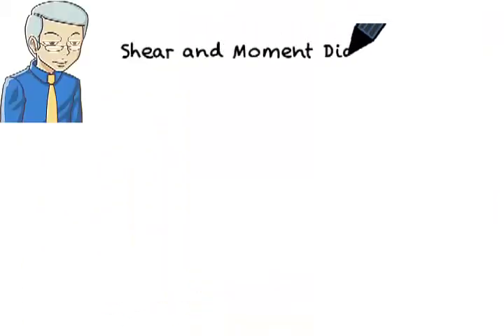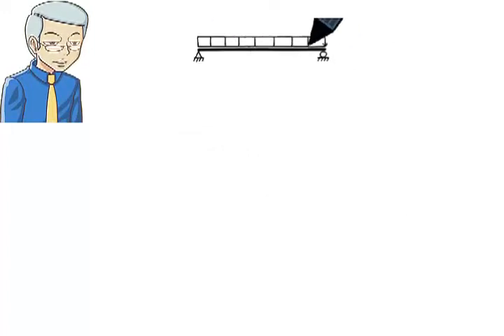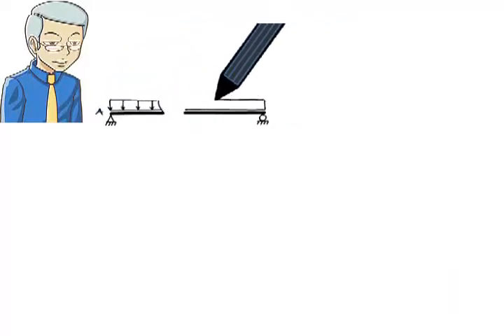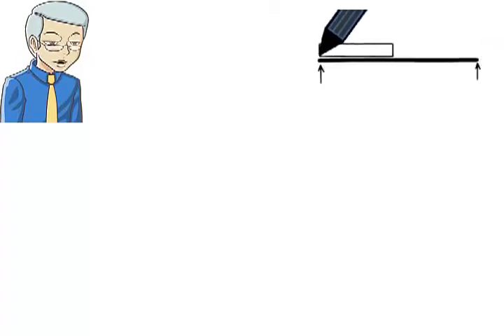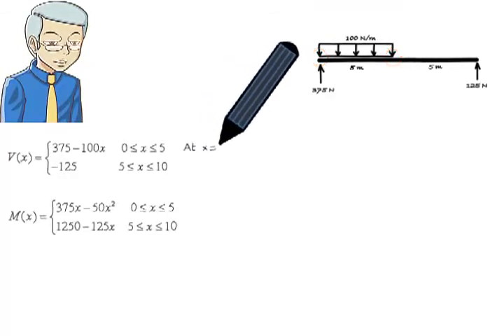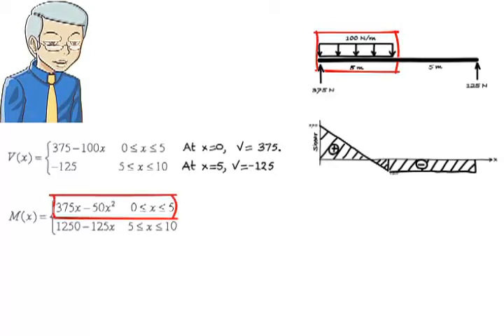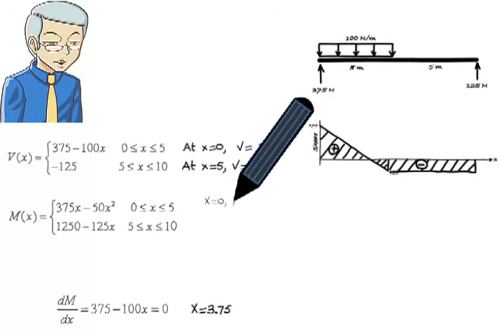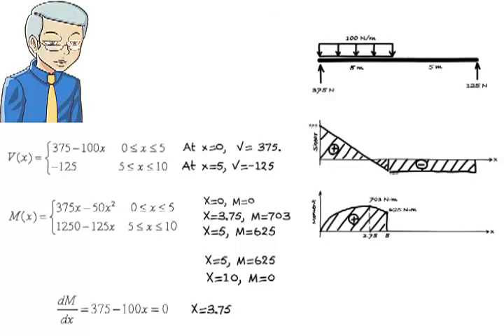SAF08 cONSTRUCTING sHEAR & mOMENT dIAGRAMS uSING S/M eQUATIONS